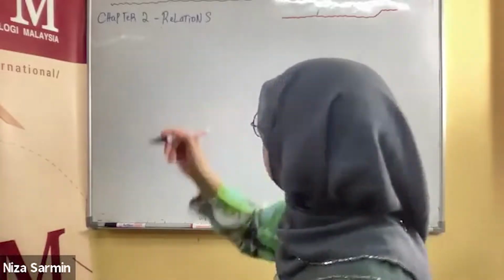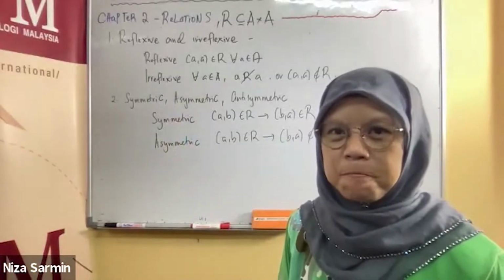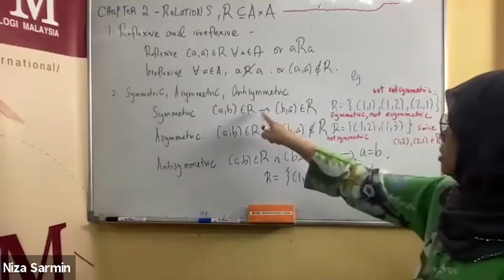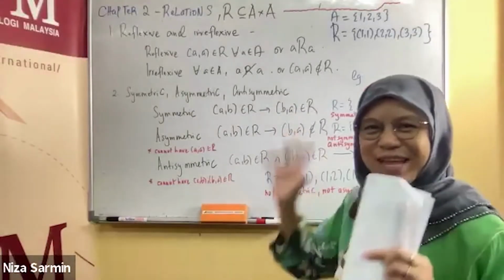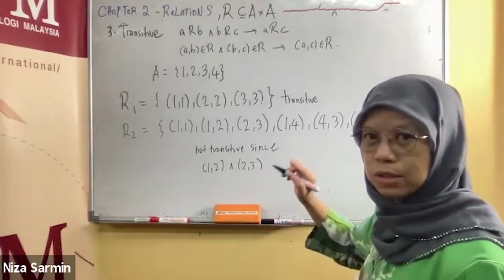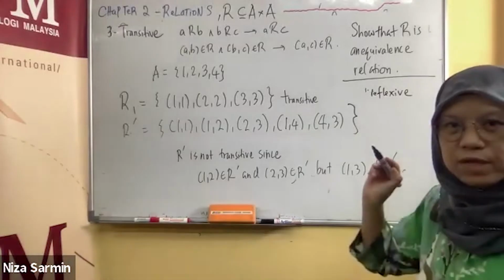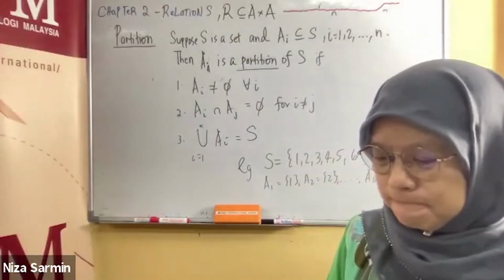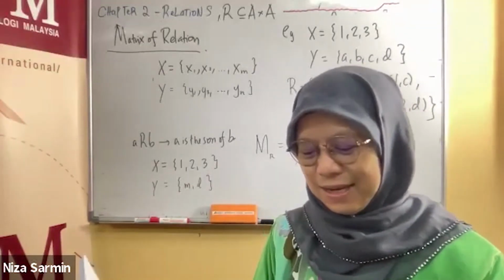Discrete Mathematics - Relations Part 2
Relations

1. Type of relations